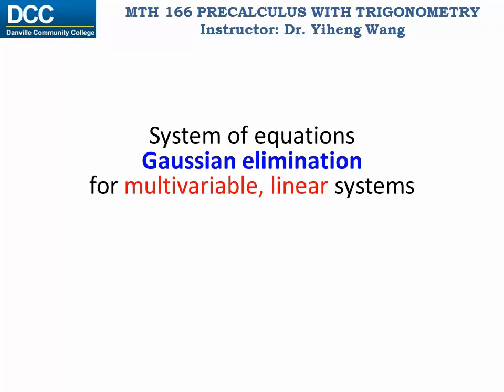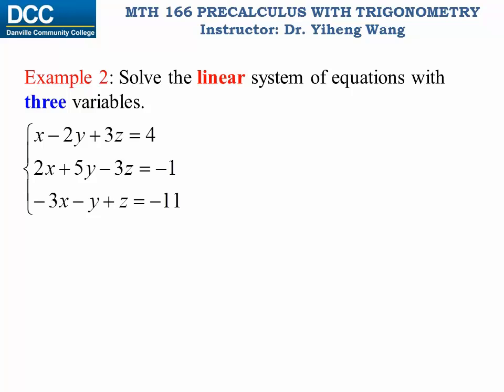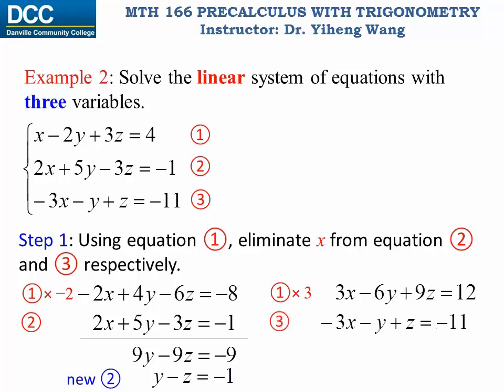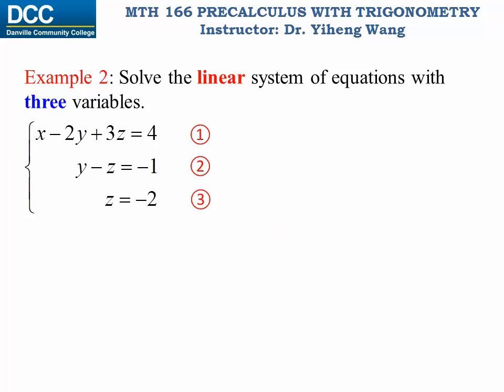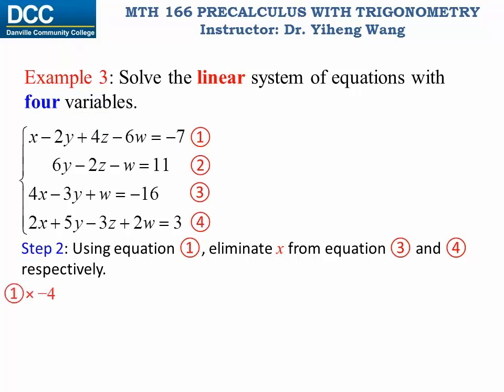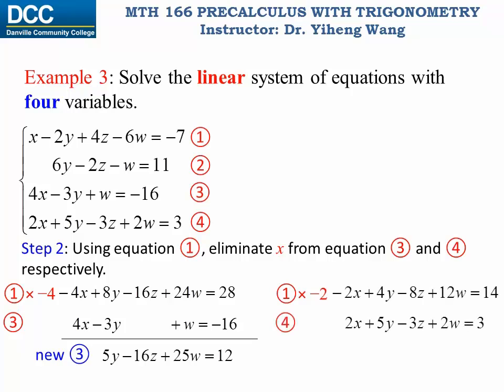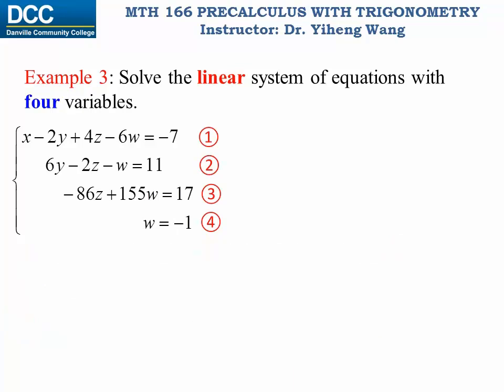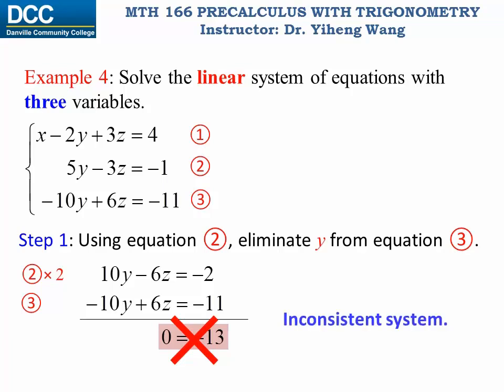Precalculus with trigonometry Lecture 48: System of equations. Gaussian elimination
System of equations. Multivariable linear system. Gaussian elimination.